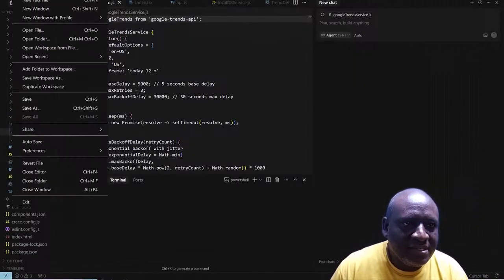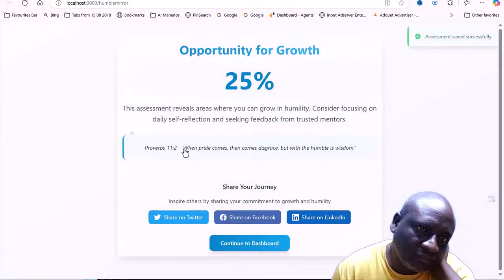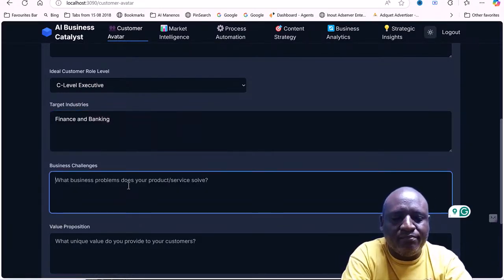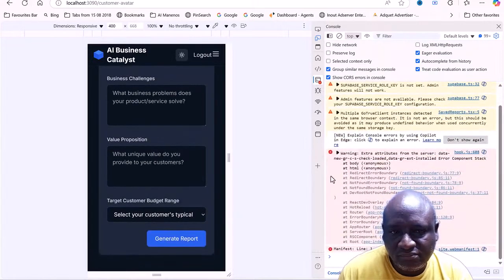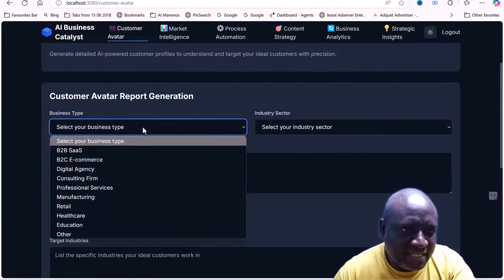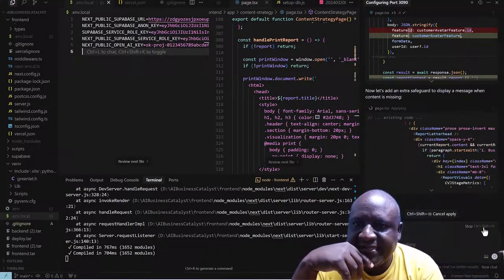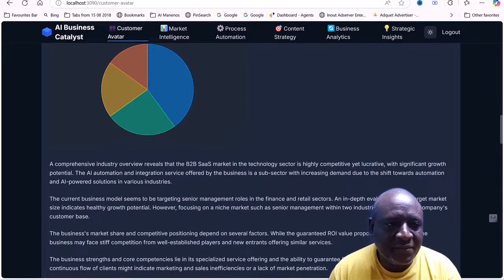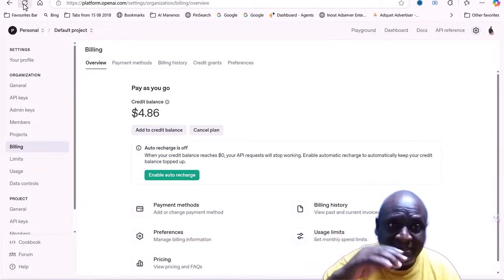🚀 LIVE BUILD: Watch Me Build a Customer Avatar Creation App — Powered by AI 🎯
If you're a coach, creator, or course builder struggling to define your ideal customer…
This app does it for you. In real-time. Using AI.

In this live session, I build a fully functional Customer Avatar Creation App — from scratch — without writing a single line of code.

✅ Automatically generate detailed customer personas
✅ Tailor your offers with precision
✅ Sell smarter, faster, and with clarity

📲 Watch the process. See what’s possible. And imagine what you could build next.

👇 Catch the replay or join live now:
👉 [Insert video link here]